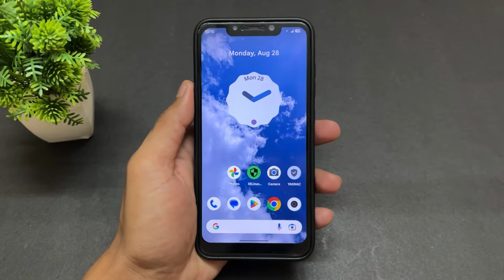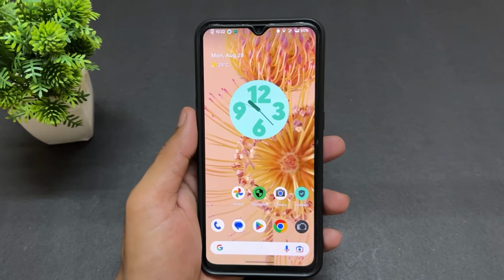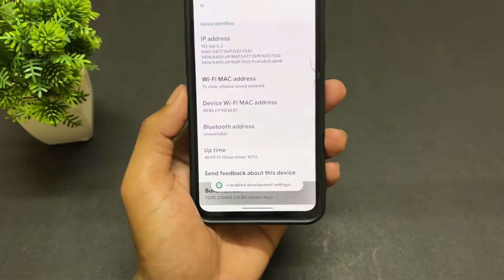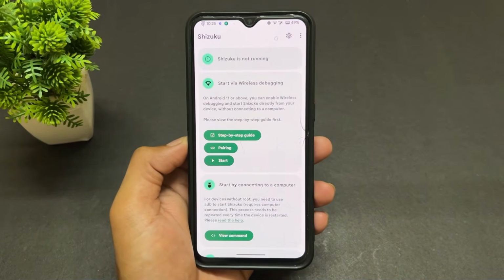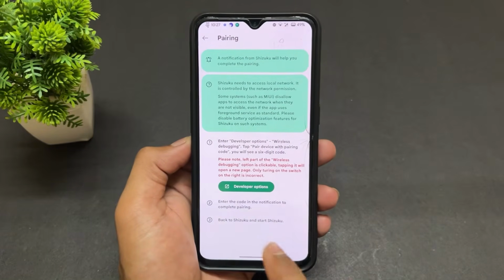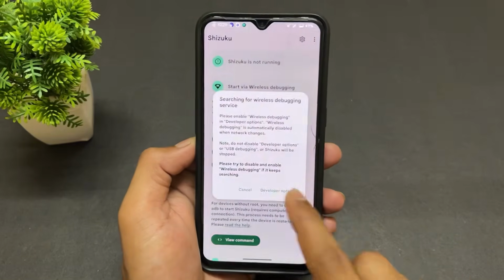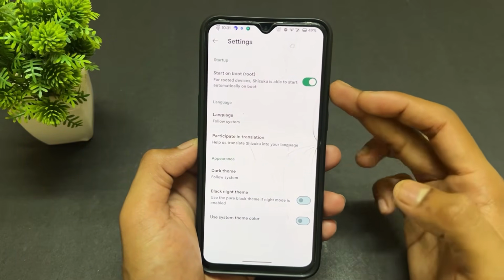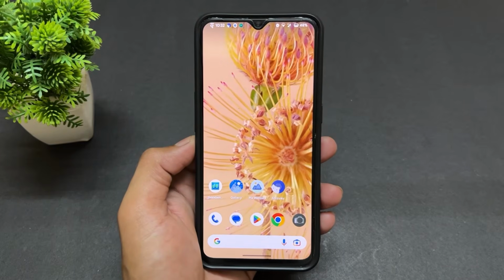How To Install Shizuku On Android. What Is Shizuku App & Shizuku Setup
Welcome to the ultimate guide on how to install Shizuku on your Android device! In this video, I’ll walk you through the entire process of installing Shizuku on your Android phone — whether you're using Android 11, Android 12, or even Android 13. Shizuku is a powerful tool that allows apps to access system-level permissions without needing root access, and it opens up a world of possibilities for advanced Android customization and app functionality.
🎥 What is Shizuku?
Shizuku is an amazing tool that allows apps to run with system-level privileges, just like they would with root access. However, the best part is that Shizuku doesn't require root access! Instead, it works by using ADB (Android Debug Bridge) permissions to enable system-level features on your phone. This means you can enjoy root-like access without the risk of voiding your warranty or dealing with root management.

No Harmful Dangerous Content
in this video I will show the official open source way to use, we are not promoting any illegal activity, it's an official open source way to use.

What Is Shizuku App & Shizuku Setup
how to install shizuku
install shizuku android 12
android 12 install shizuku
install shizuku android 11
android 11 install shizuku
shizuku
shizuku install
install shizuku on android 12 without root
install shizuku on android 11 without root
install shizuku android 13
android 11 shizuku
shizuku android 11
android 12 shizuku without root
shizuku android 12 without root
shizuku android 11 without root
shizuku apps
android 12 shizuku
shizuku android 12
mody sai